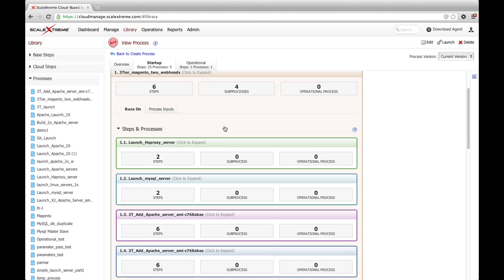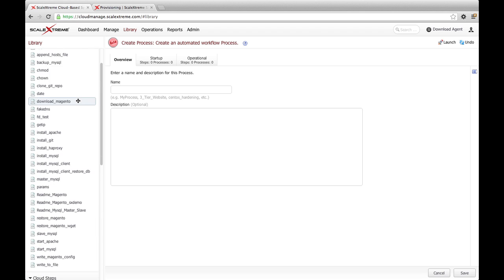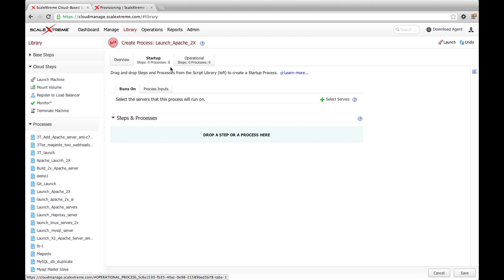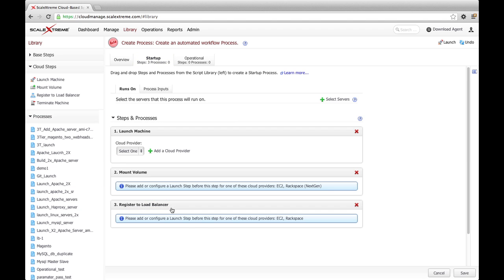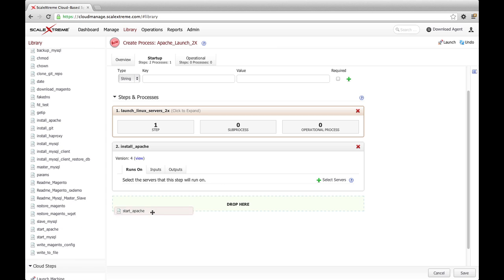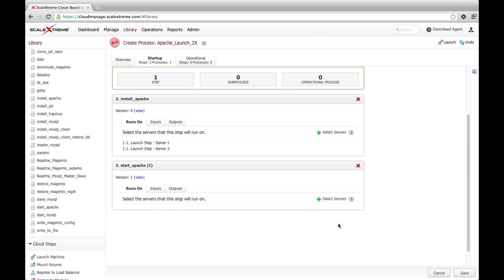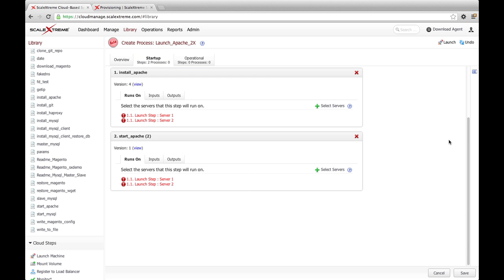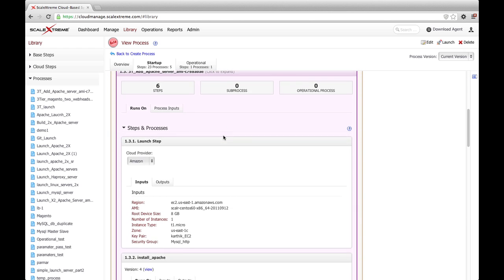Intro to Process Automation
Learn how to design, build, and deploy repeatable Processes to perform complex cloud management tasks—launch servers, install apps, mount volumes, connect load balancers, setup monitoring, configure services, maintenance, compliance checks, and more—all with a single click.